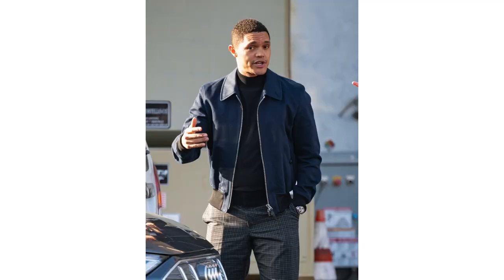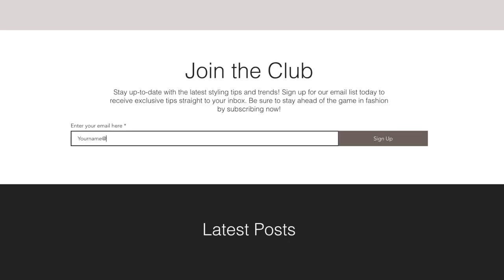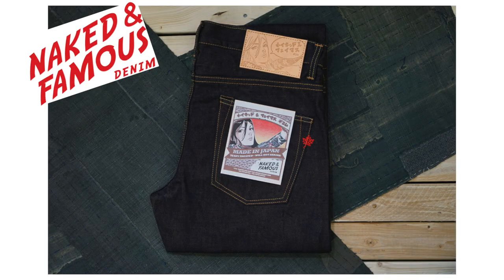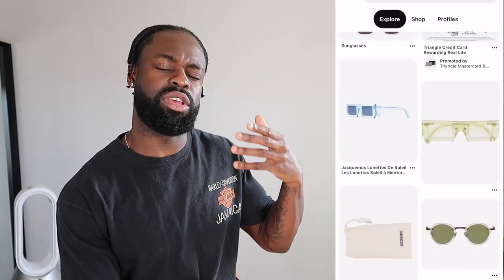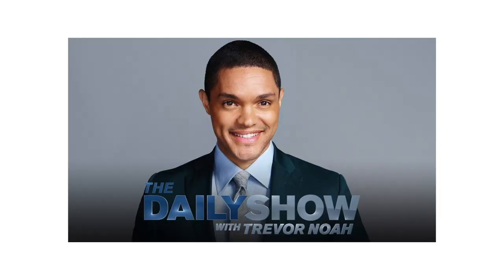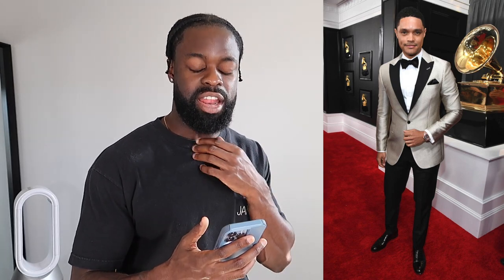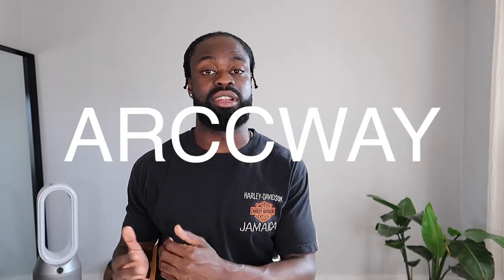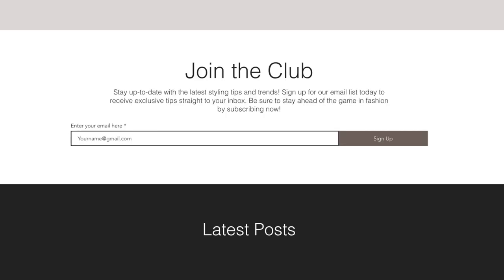How The Modern Man Can Effortlessly Dress like Trevor Noah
The modern man can take style cues from Trevor Noah by incorporating classic and timeless pieces into his wardrobe. Whether it's a tailored suit, crisp white shirt, or sophisticated accessories such as cufflinks and pocket squares, these staples will ensure the modern man looks sharp no matter the occasion. To add a touch of contemporary flair to this look, consider adding bold colors and patterns that reflect the latest trends in men's fashion. With the right combination of classic items and up-to-date styles, any man can easily dress like Trevor Noah while making sure he looks his best.

Chapters
00:00 Intro
01:17 Streetwear style
05:48 Bussiness Style
09:12 Smart casual